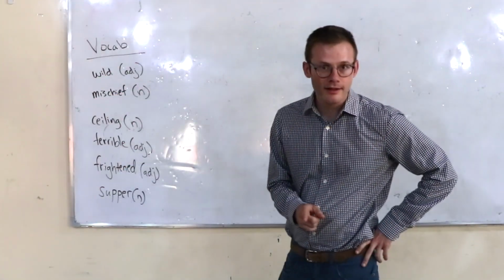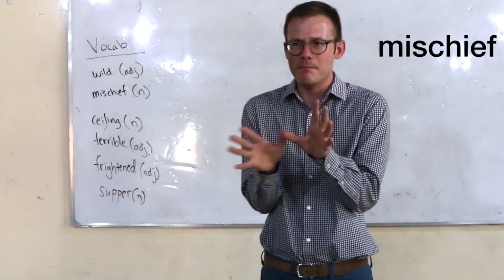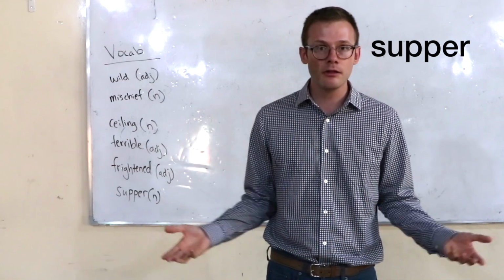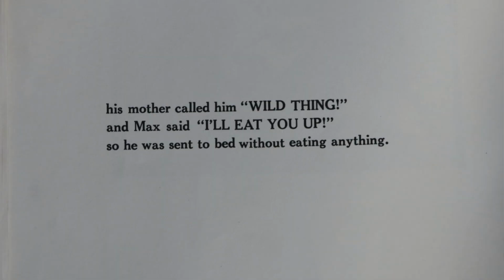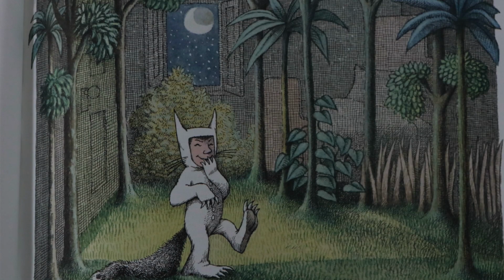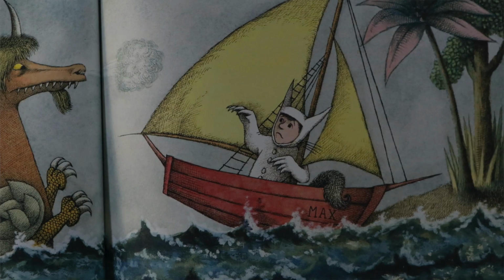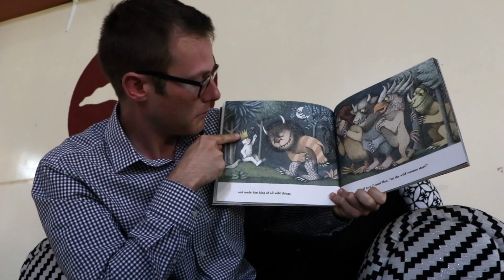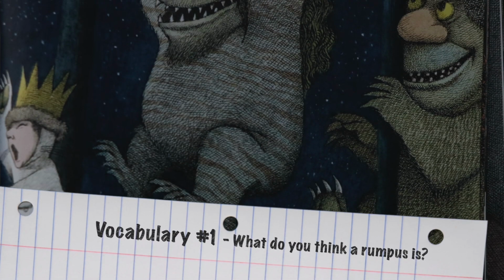Basic: Book Analysis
Teacher James G provides a book analysis at the basic English level.

*The competencies in this video are required mastery for 7th graders, but are recommended for all*